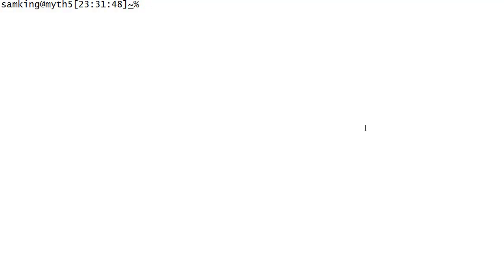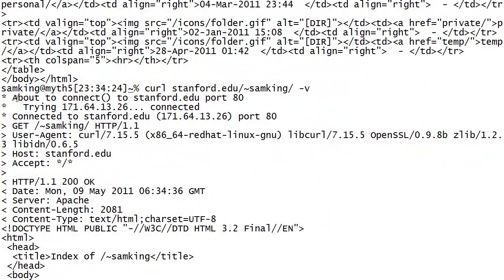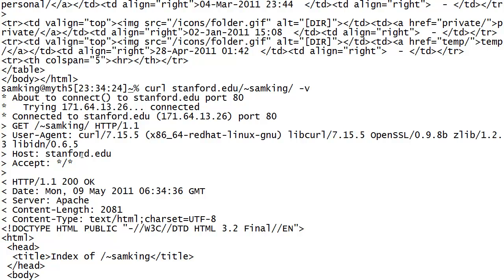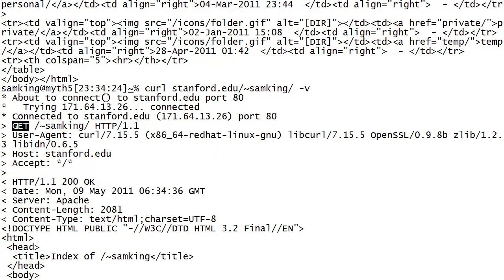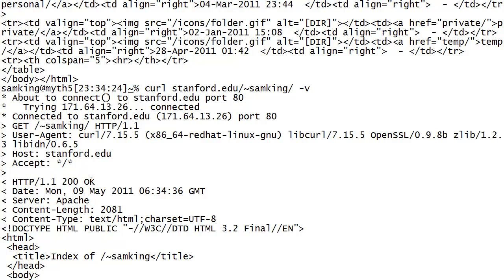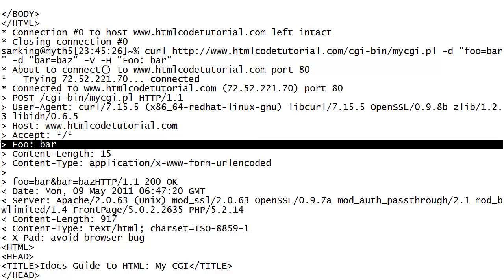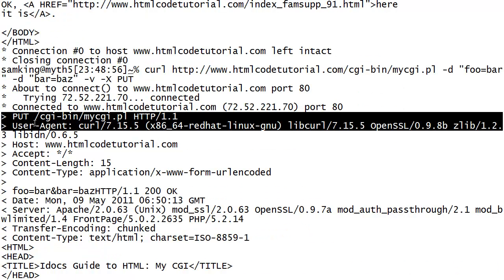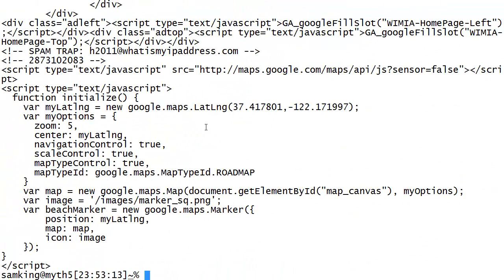Practical Unix: Curl 3 - Customizing Web Requests